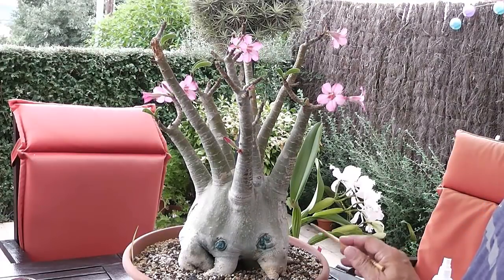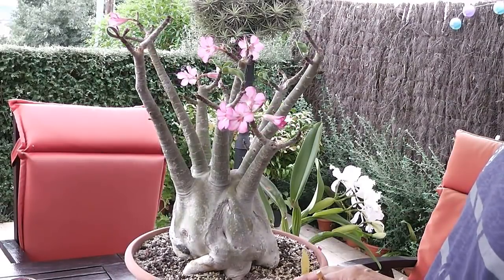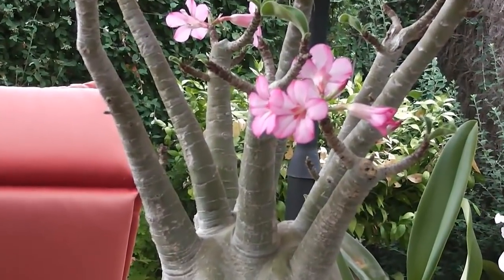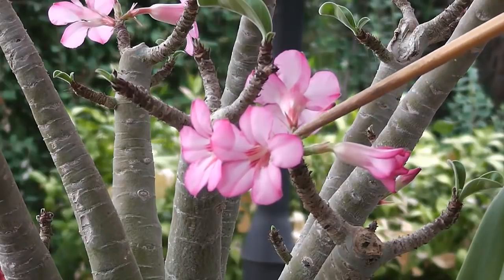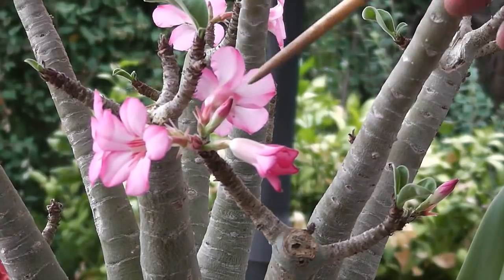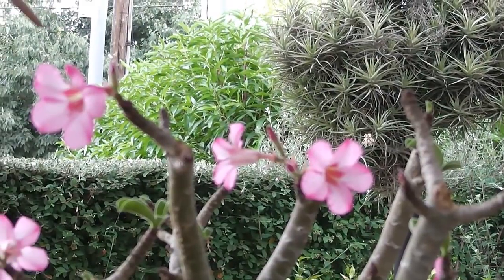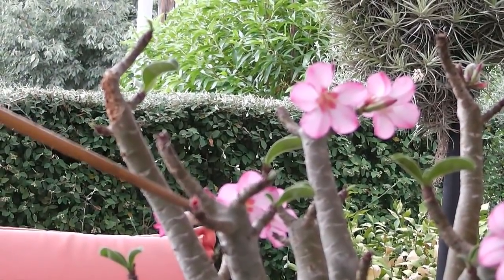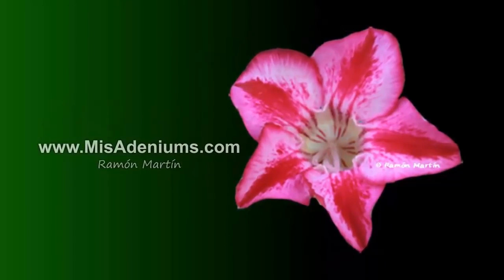FLORES VAINAS ADENIUM ARABICUM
Es tiempo de semillas de adenium; las vainas se abren en dos y pueden albergar 120 semillas, podría pensarse que es un derroche de la Naturaleza pero nada más lejos pues las semillas son dispersadas por los vientos gracias a que cada semilla tiene en cada extremo unos pelos que la hacen casi flotar.A veces se posan en la tierra a kms de distancia pero cuando se posan en la tierra ésta tiene que darle las condiciones adecuadas y casi nunca lo son por ello la Naturaleza quiere asegurarse la generación de adeniums por medio de la " masificación".Las orquídeas tienen aún un sistema más sofisticado.

Para saber más y webinaria.